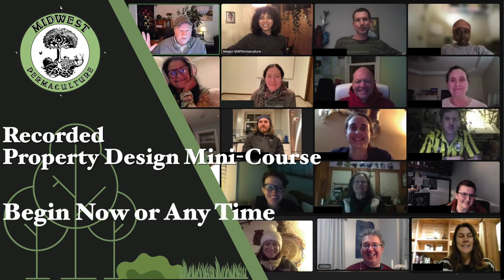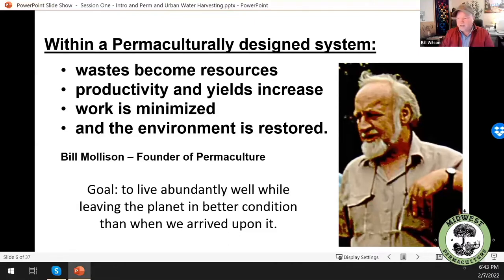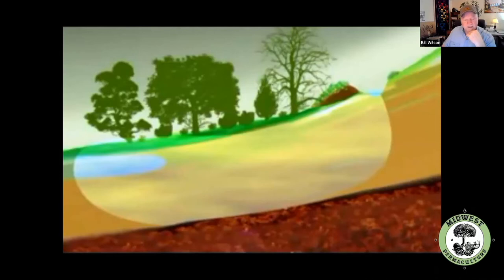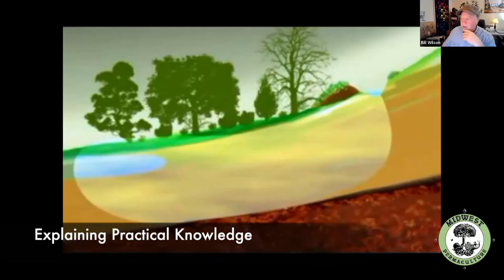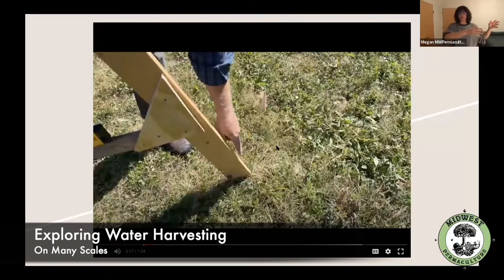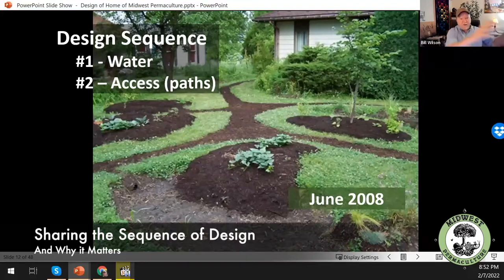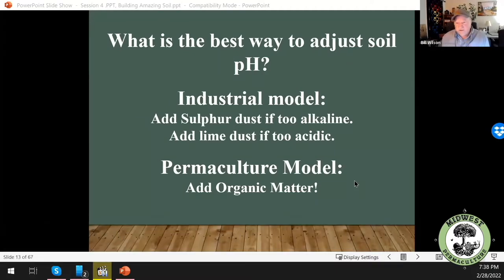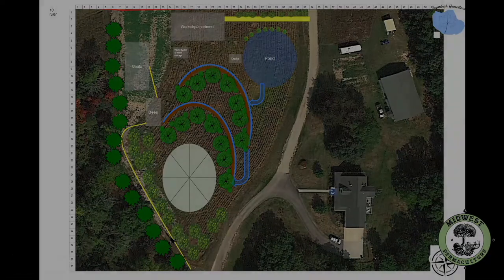Recorded Property Design Mini-Course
– The Complete PDMC Training with all Related Resources
– Step-by-Step Guidance with Exercises for Self-Learning
– Half the Price of the Live Online PDMC
– Start Now or Any Time, It’s Self Guided
   – Contains the Guts of the World Renowned PDC Course Specific to Property Design
   – Design Your Own Property in Your Own Time
   – The Course Walks you Through the Design Process
   – Loads of Support Resources
   – Real Examples to Learn From